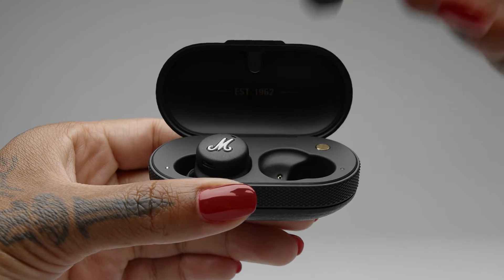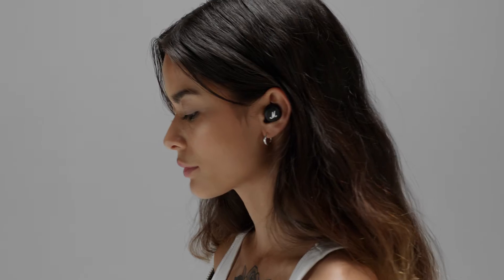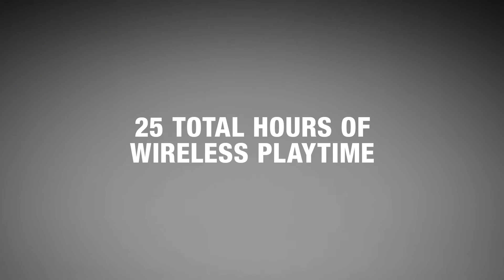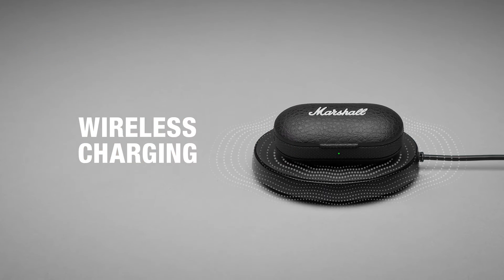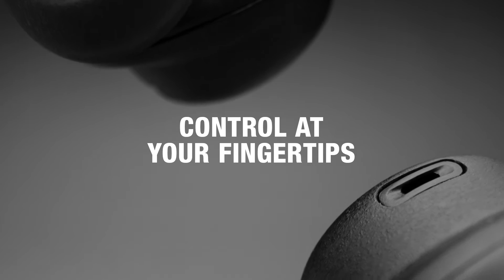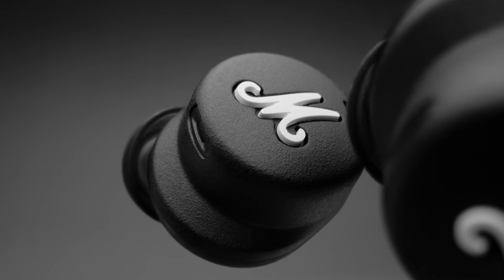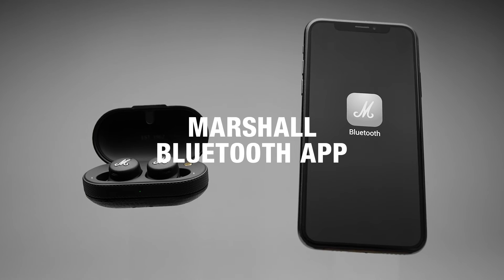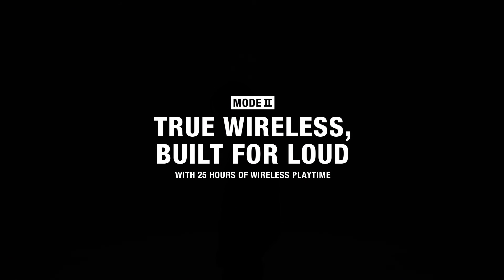Introducing Marshall Mode II True Wireless Earphones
Marshall's first true wireless in-ear Bluetooth earbuds ever. Mode II is relentless, delivering up to 25 hours of wireless playtime in the earbuds and engineered to produce lifelike sound so you can bring the big stage anywhere.

⬇️  See our products in everyday life!